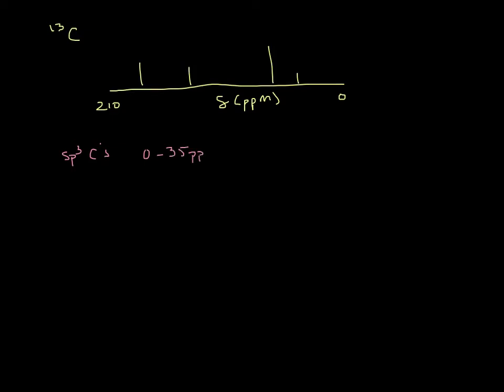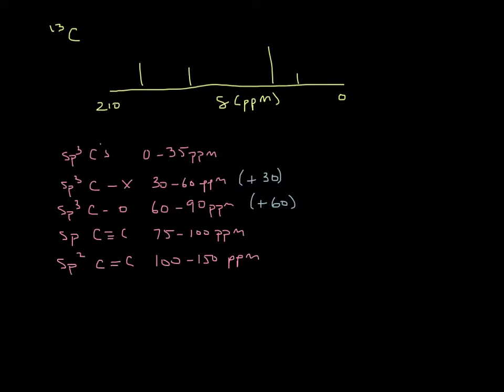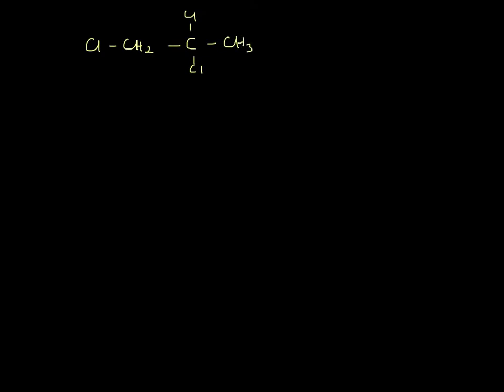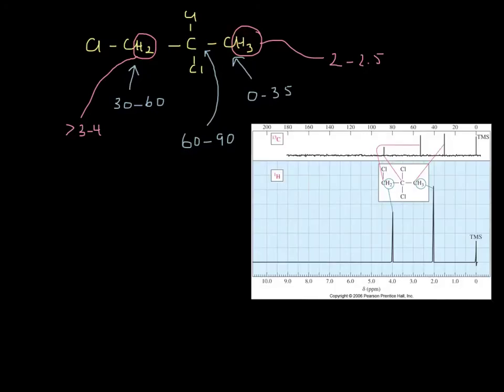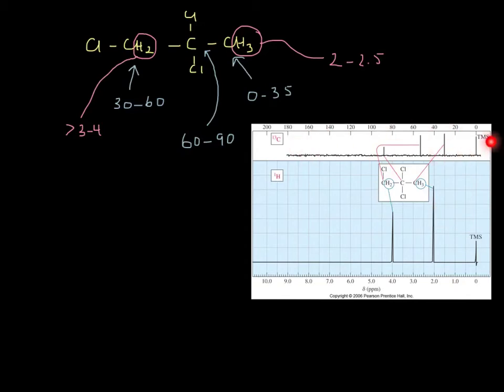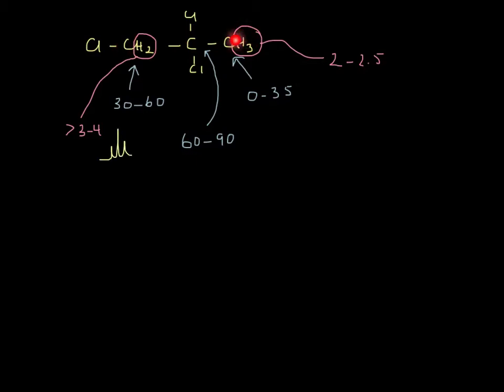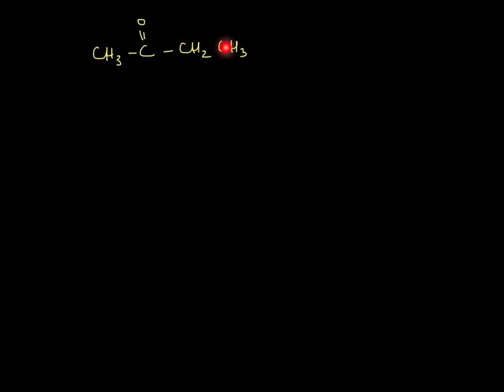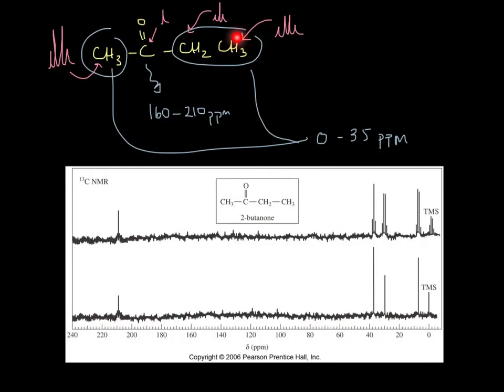NMR Part 5: Carbon-13 NMR (LROrganic)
NMR Part 5: Carbon-13 NMR